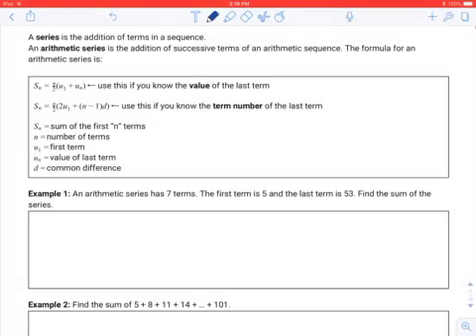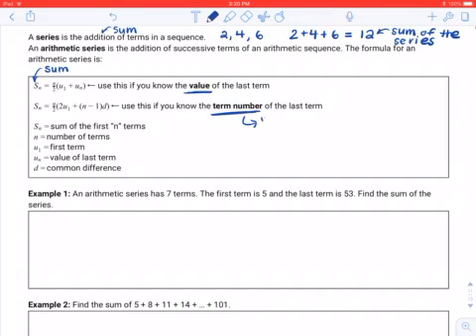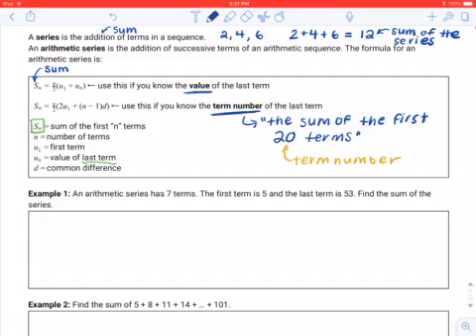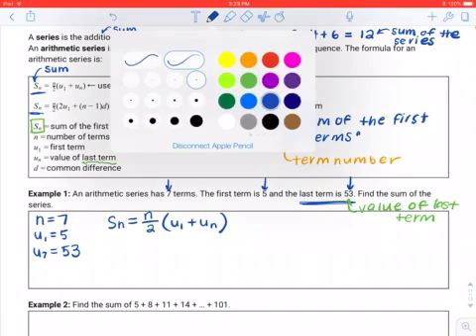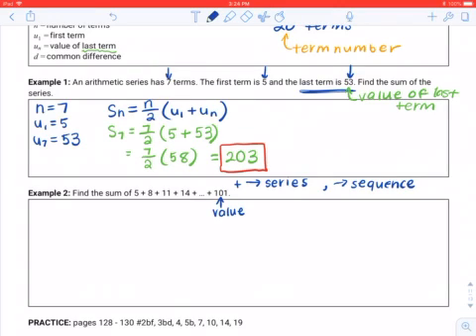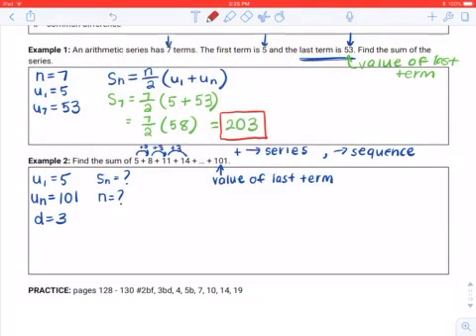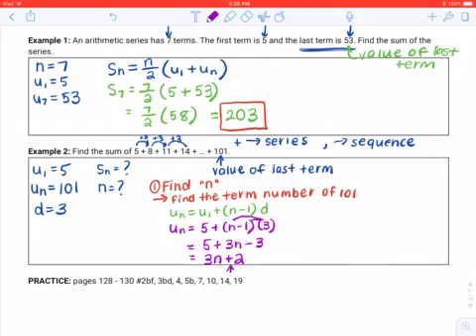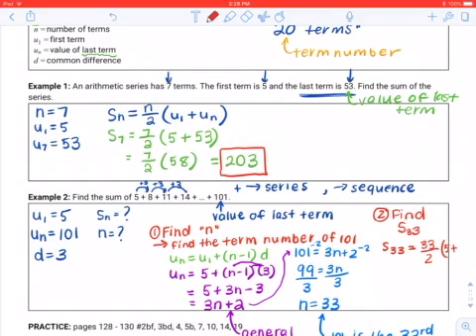LESSON 5 - Part 2